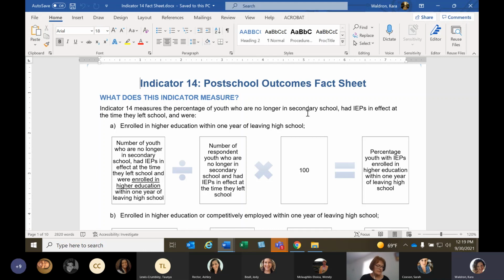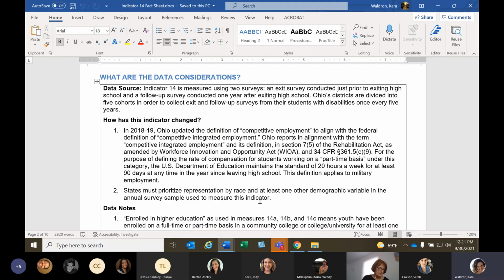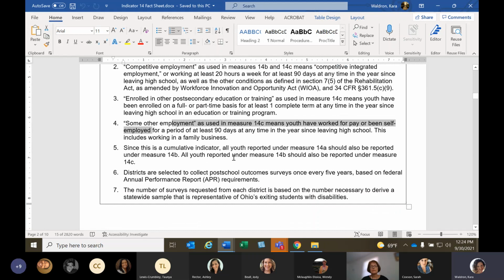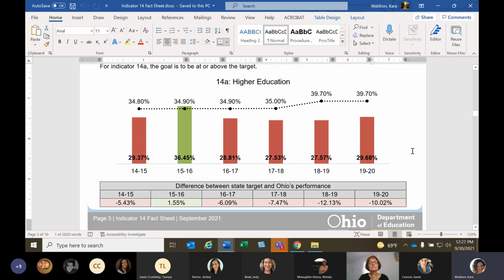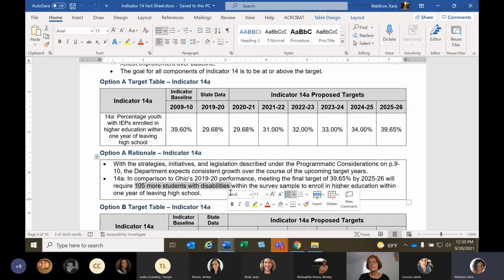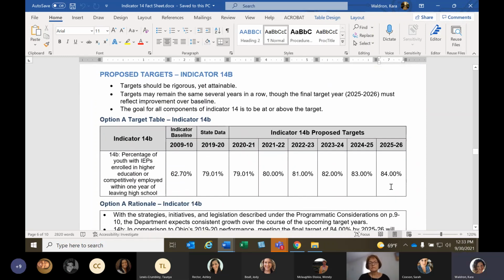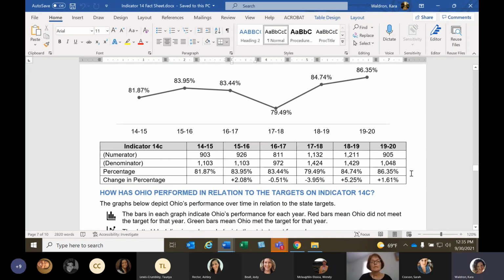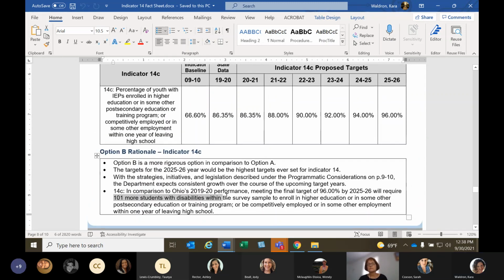Special Education Indicator Target Setting: Indicator 14 Overview